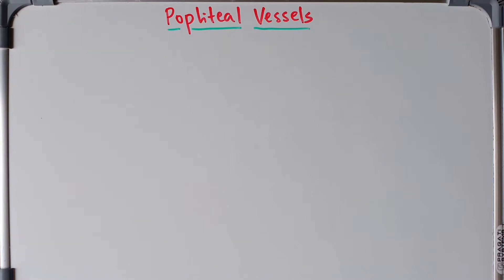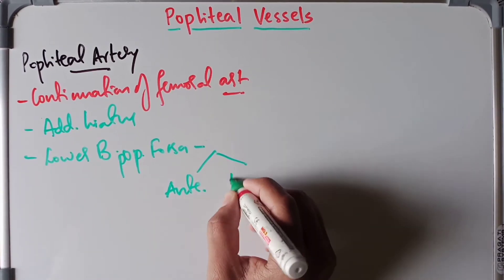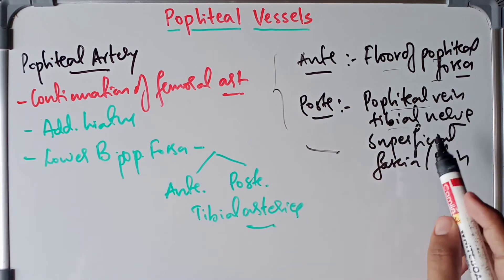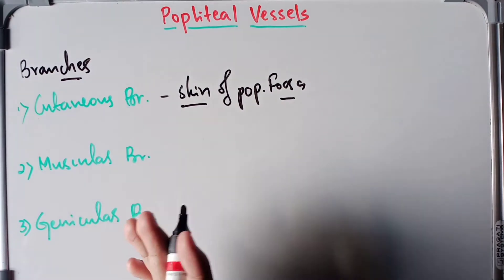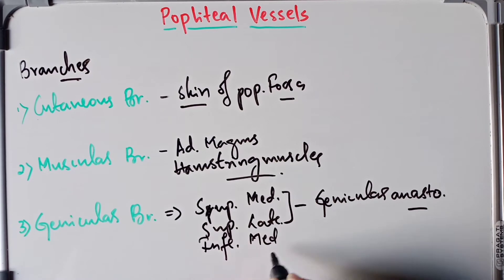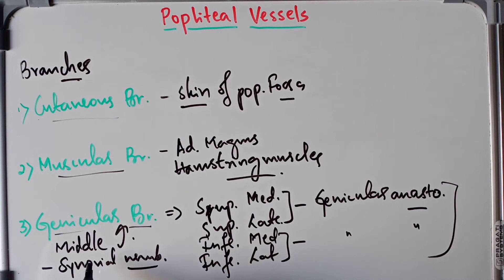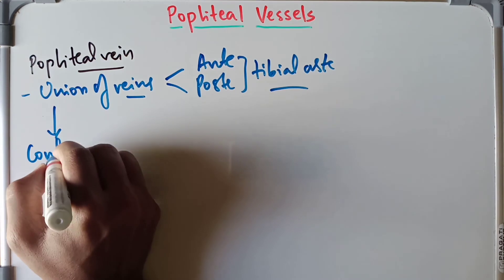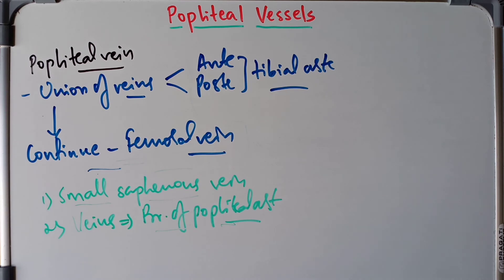Anatomy Of Popliteal Artery And Popliteal Vein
Hey guys 👋

Hey guys 👋